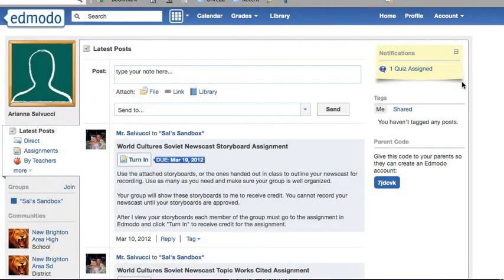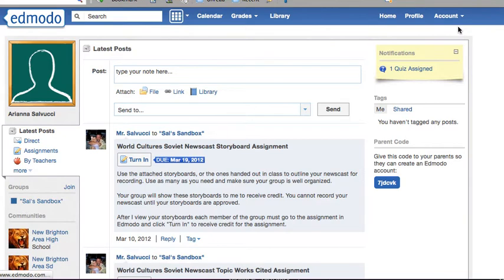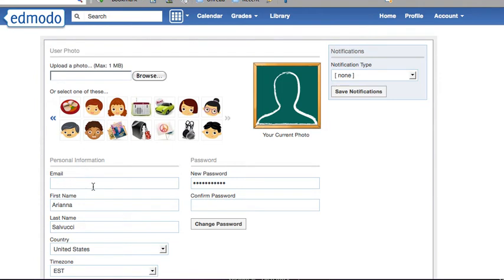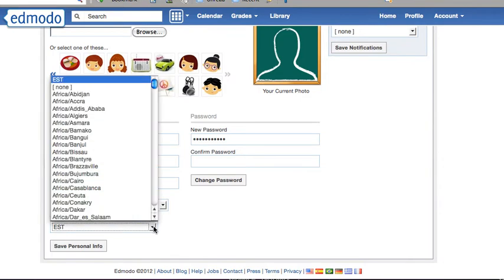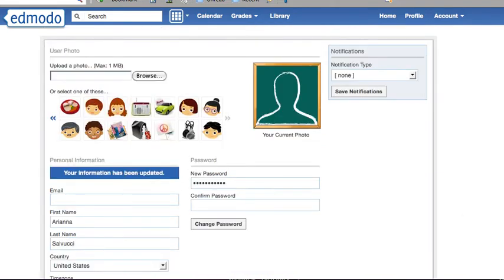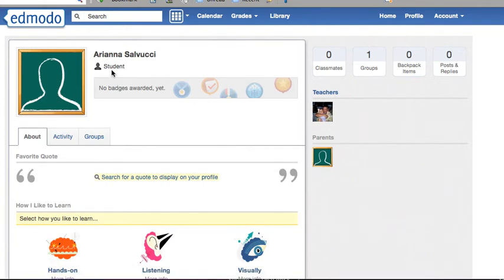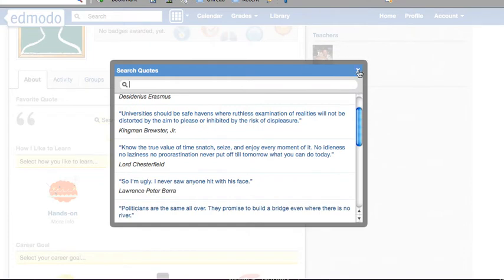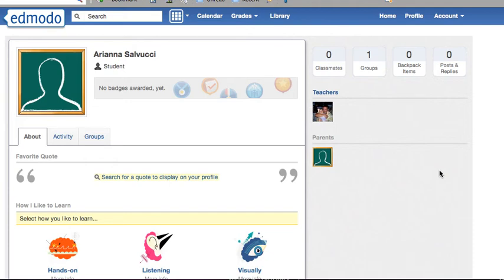How To Changing Edmodo Profile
One of a series of videos on how to use classroom tools in Mr. Sal's classes. This video shows how to change or update your profile in Edmodo. This video pertains to both teachers and students.